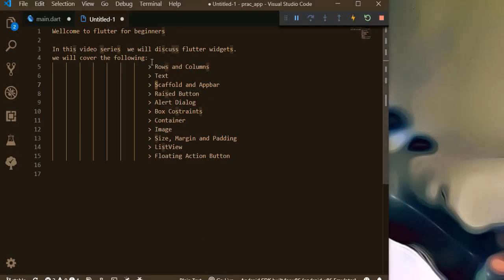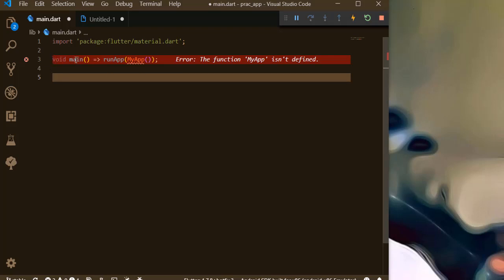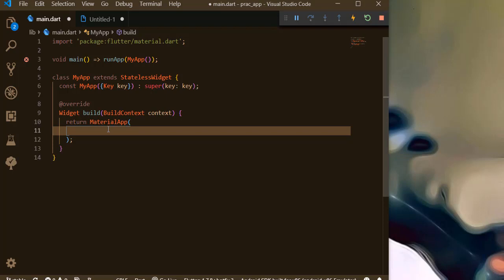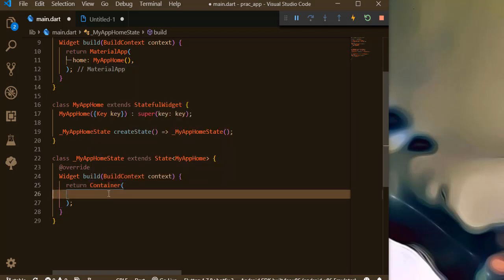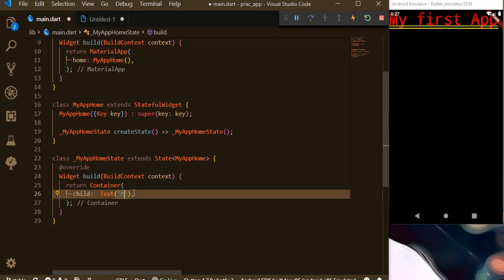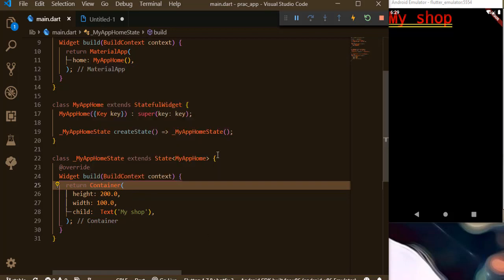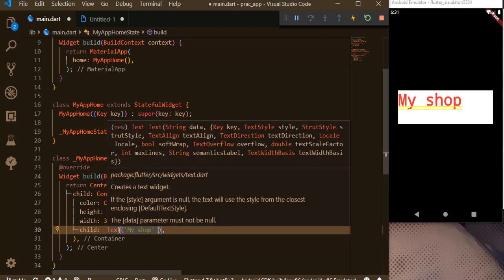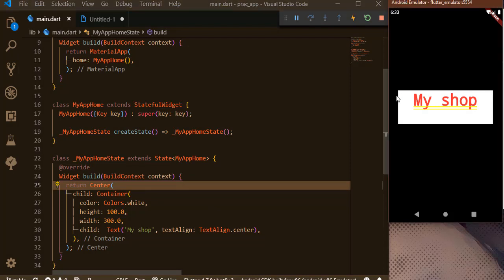Wizcoder Flutter tutorial 101 episode 1